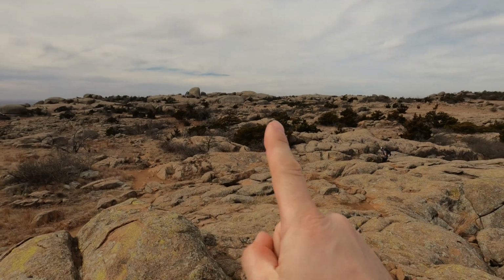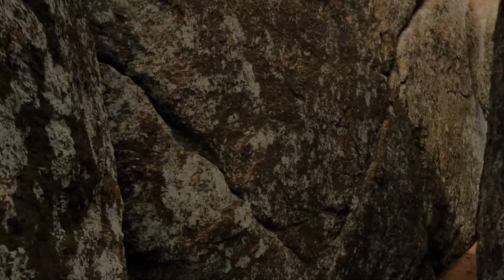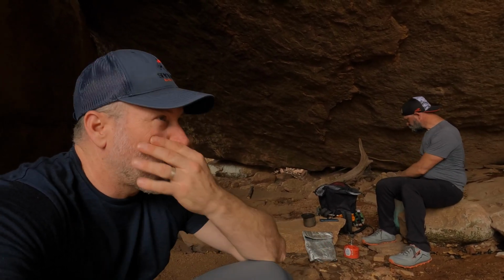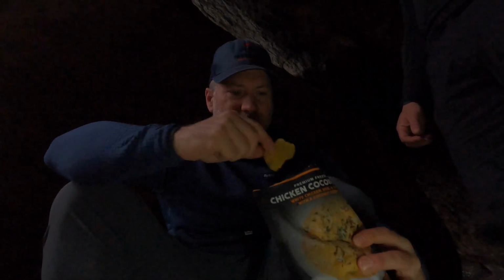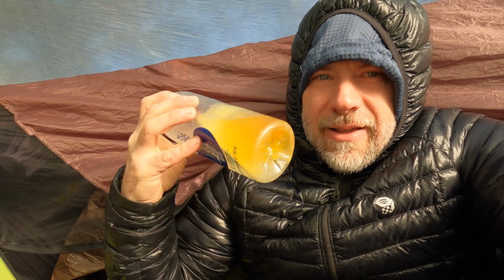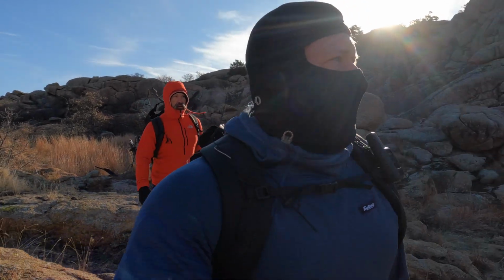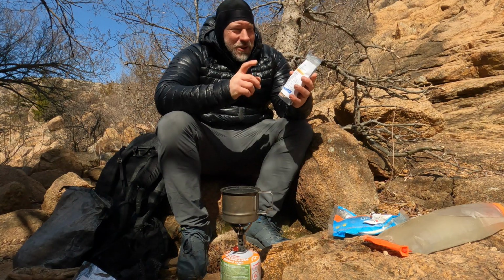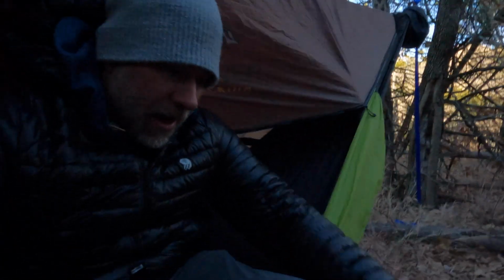Off Trail Adventure // Backpacking Wichita Mountains Wildlife Refuge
Send to:

Spiguyver Backpacking
1016 Hunters Pointe Rd

Video and Audio Equipment:

Main Camera - Sony AX-100
Other Camera - GoPro Hero 7 Black
Audio - H1 Zoom or Rode